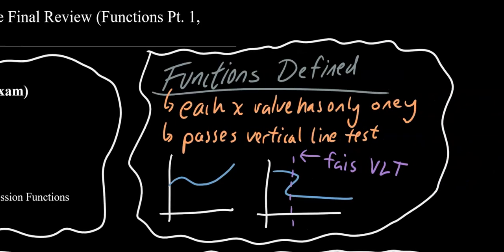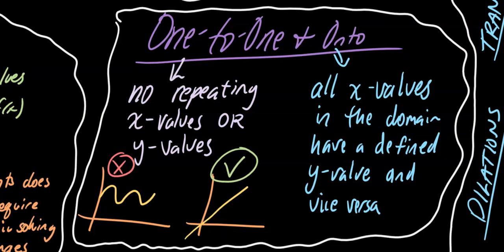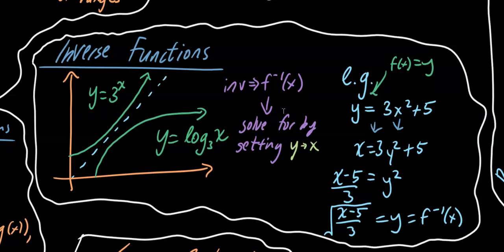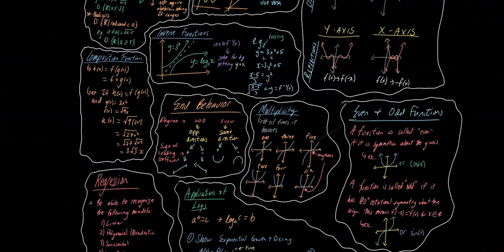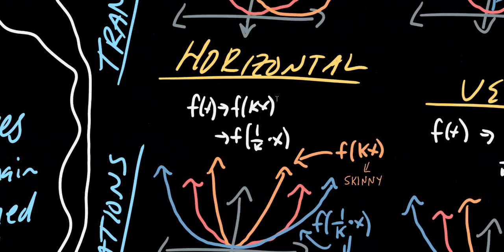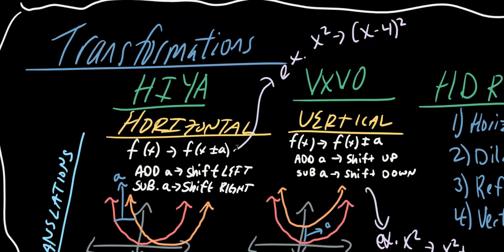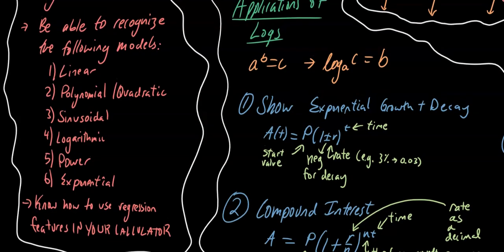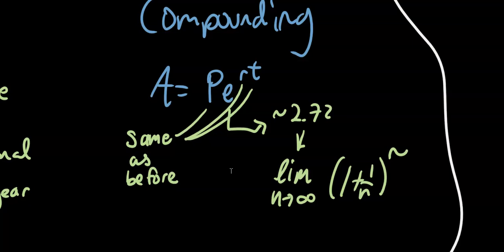Algebra 2 Regents Review: Functions | 2024 Content Review #2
__________________________________________________________________________________________ 2024 Algebra 2 Regents Exam Content Review #2

John reviews content for the Algebra 2 Regents course, including Domain & Range, Composition Functions, Inverse Functions, 1-1 and Onto Functions, End Behavior, Multiplicity, Transformations, Logarithms, Regression, and more! These videos are designated for studying for the Regents exam, in-class tests, or general algebra review.

The Algebra 2 Regents Exam consists of questions in these topics:
1. Number Systems & Polynomials
2. Exponents & Rational Functions
3. Irrationals & Radicals
4. Complex Numbers
5. Linear Systems & Equations
6. Quadratic Systems & Conic Sections
7. Functions
8. Exponentials & Logarithms
9. Trigonometry
10. Transformations & Functions
11. Sequences & Series
12. Statistics & Inference
13. Set Theory & Probability
14. Regression

The Regents Examination in Algebra 2 (Common Core) has a total of 37 questions:
Part I (48 Points): 24 Multiple Choice Questions
Part II (16 Points): 8 Short-Sized Extended Response Questions
Part III (16 Points): 4 Medium-Sized Extended Response Questions
Part IV (6 Points): 1 Long-Sized Extended Response Question

The General Course Description:
Algebra 2 is the capstone course for the three units of credit and regents exams required for an Advanced Regents diploma. This course is a continuation and extension of Algebra 1 and Geometry. Building on their work with linear, quadratic, and exponential functions, students extend their repertoire of functions to include polynomial, rational, and radical functions. Students work closely with the expressions that define the functions and continue to expand and hone their abilities to model situations and to solve equations, including solving quadratic equations over the set of complex numbers and solving exponential equations using the properties of logarithms. The 8 Mathematical Practice Standards apply throughout each course and, together with the content standards, prescribe that students experience mathematics as a coherent, useful, and logical subject that makes use of their ability to make sense of problem situations. All students will take the Algebra 2 regents exam in June. Successful passing of the New York State Algebra 2 regents exam in June satisfies, in part, the requirement of passing 3 Math regents exams for an Advanced Regents diploma.